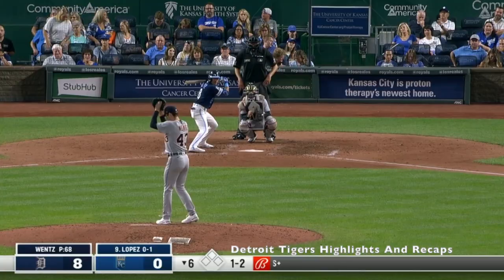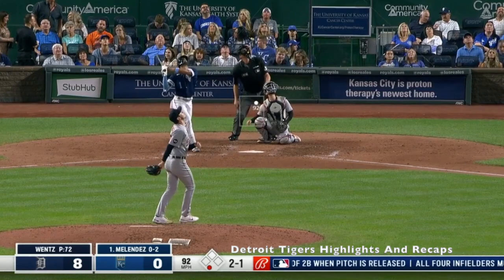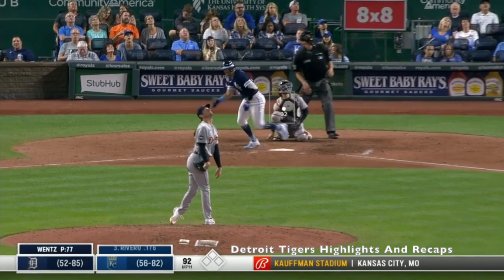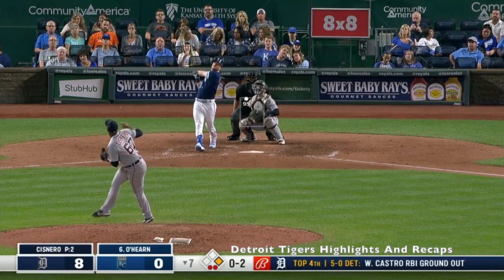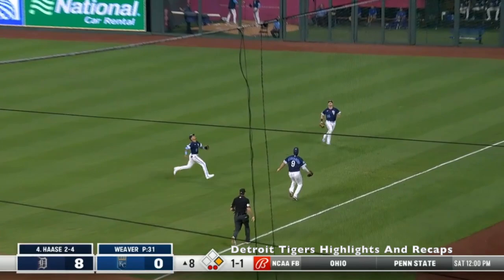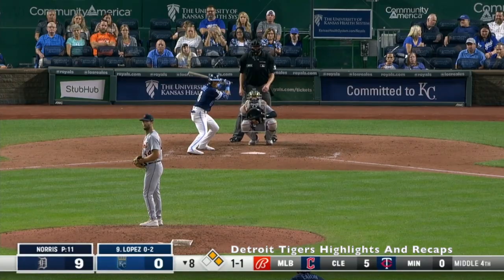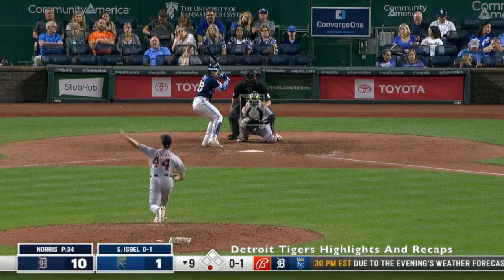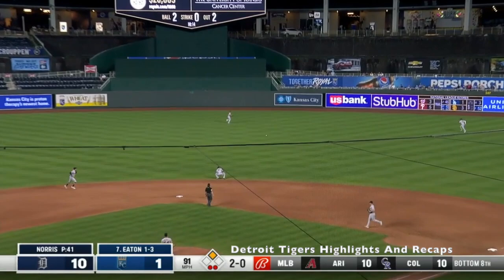Detroit Tigers vs Kansas City Royals 9/9/22 Highlights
Innings 6-9, Click the top corner for part 1 (innings 1-5)

What an amazing win today! we really needed these last two games, Offensively we look like we should have all season the young guys are really lighting a spark!

Pitching was oustanding today, Joey wentz had one of the best perfomances in a tigers uniform this year, absoluelty dominate, Im really excited for his next start!